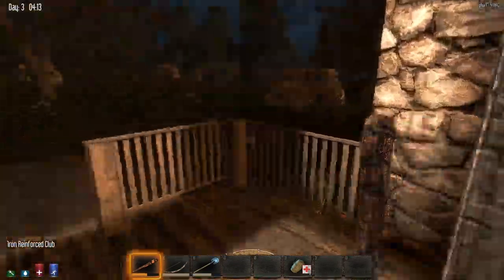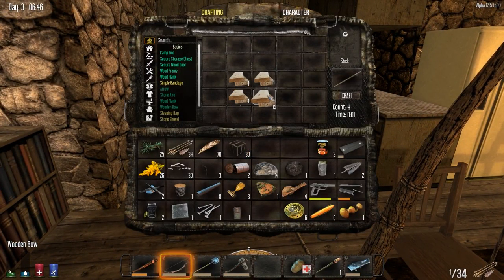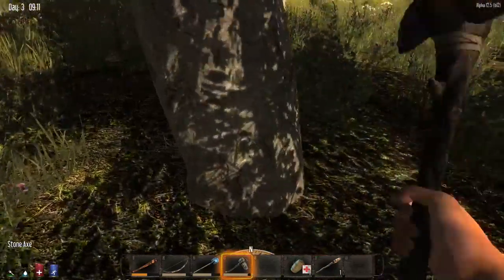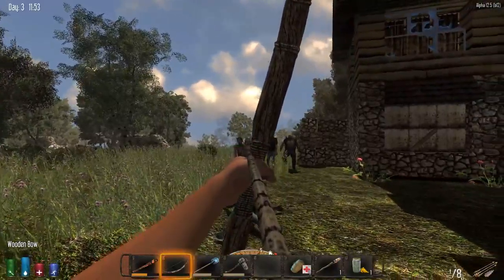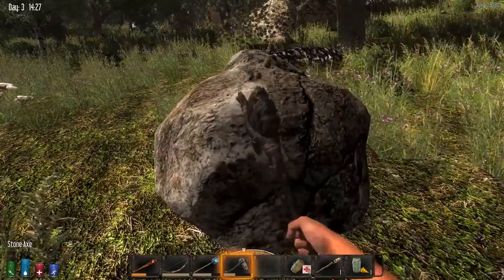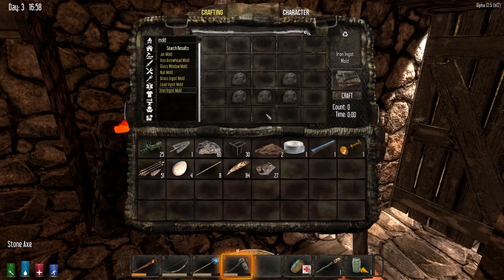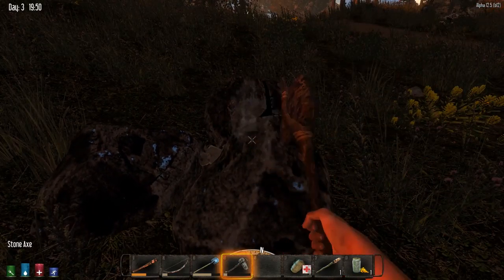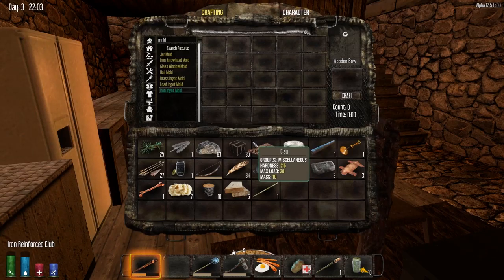I Want A Mini Bike - 03 - The House (7 Days to Die)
Alpha 12.5 is out.  I have no idea what changes are in it, but I figured it was a good opportunity to start anew and make a series I had been thinking about for a few days.

The goal is to build a minibike.  If I can manage to do that, I'll qualify the game as beaten.  As is normal, any glitch I can abuse, I will.